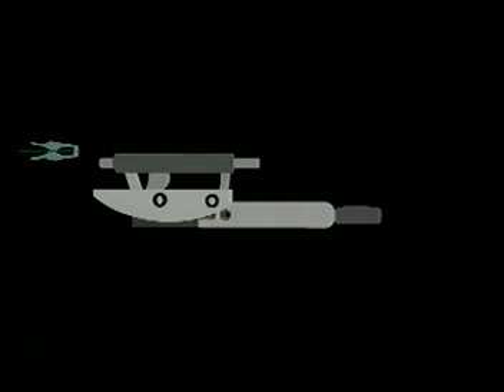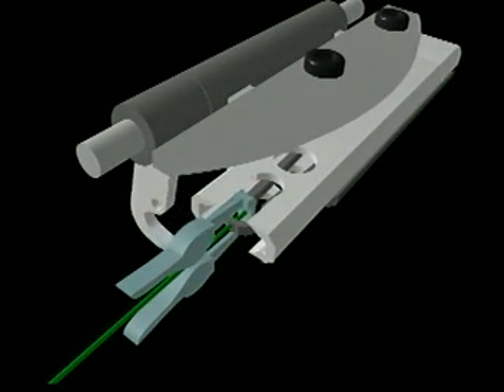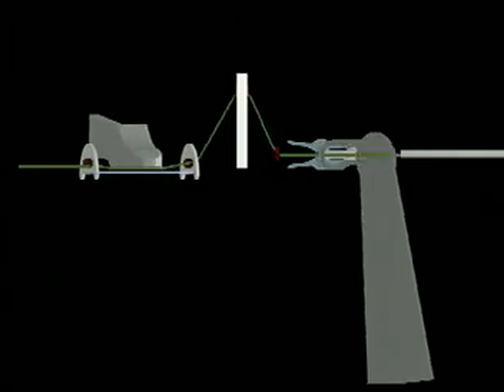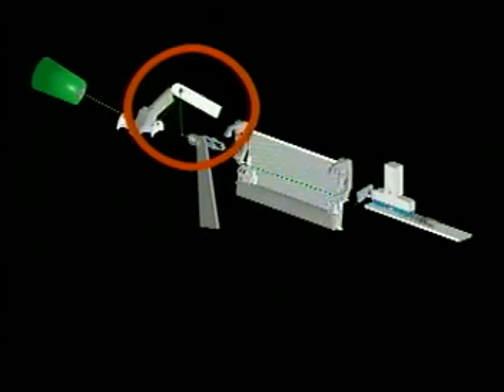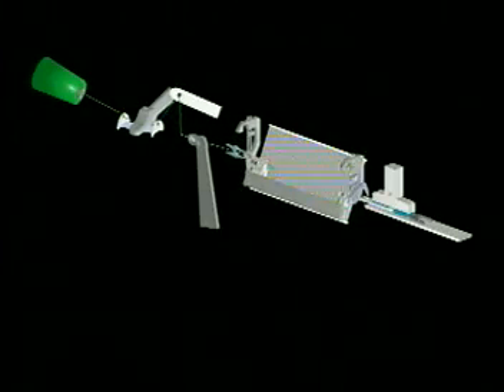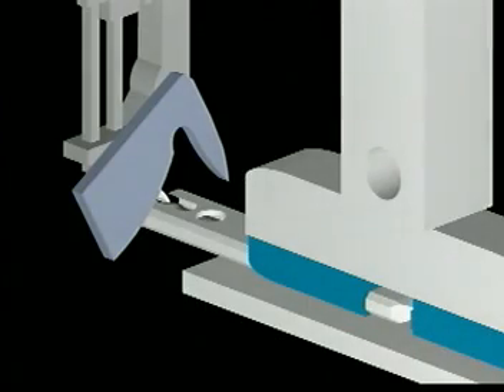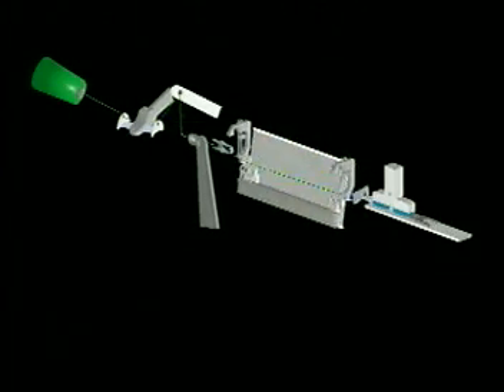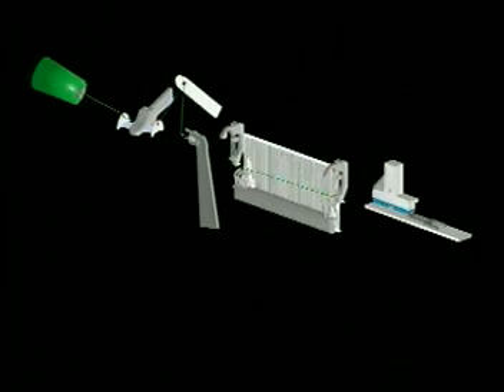Projectile weaving machine with Animations